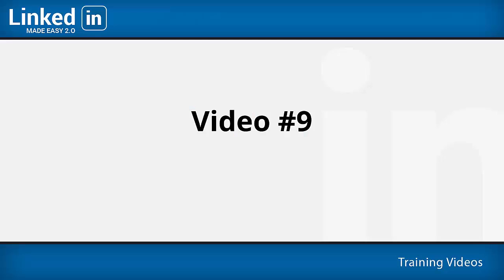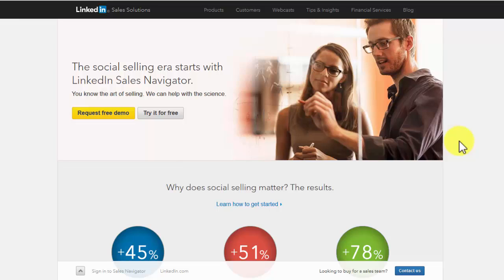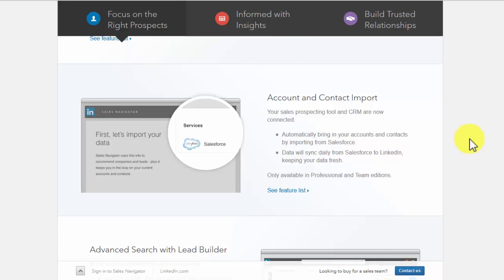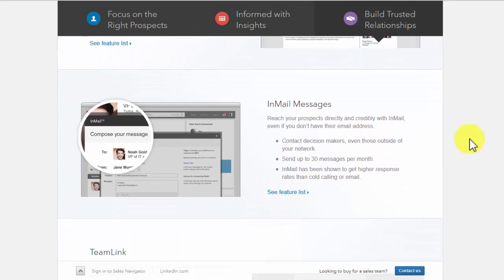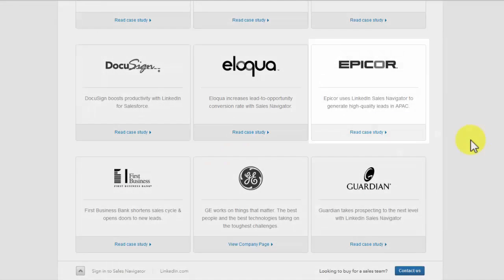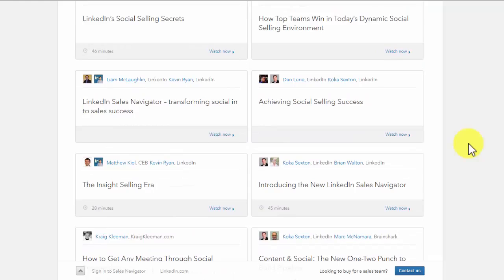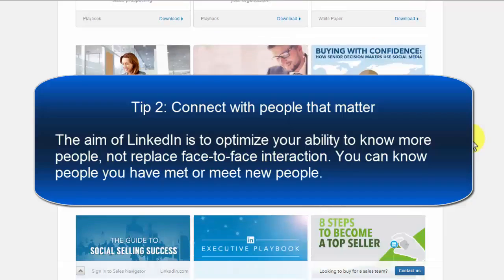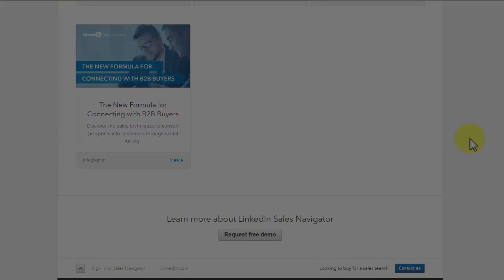How to Make Money Online Using LinkedIn 2019 FREE Course - Part 9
In this video, we will look at what steps will be covered in our LinkedIn Training Course. I will show you how to use LinkedIn effectively, to reach the best audience possible.. All you need is a computer or a smartphone, with internet access. How to make Money on LinkedIn.